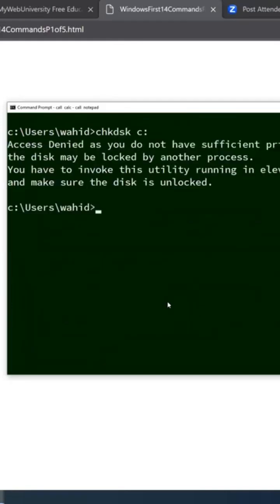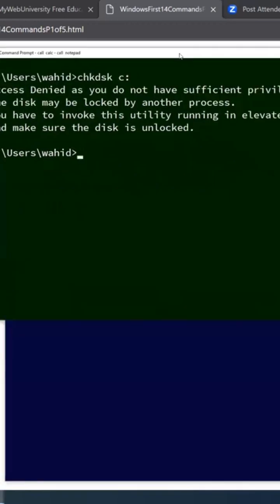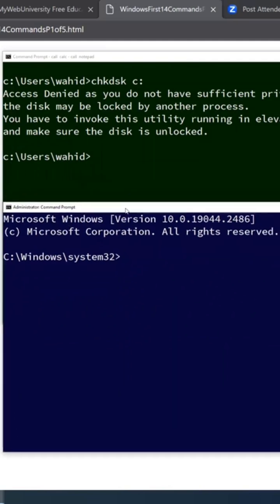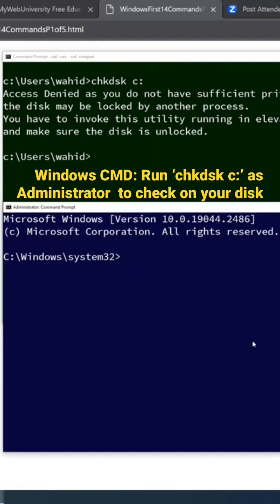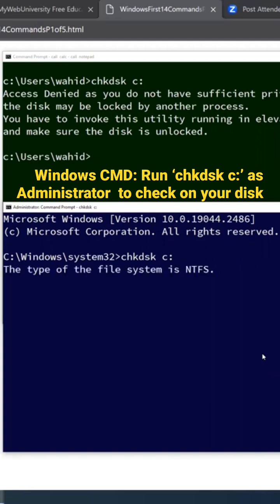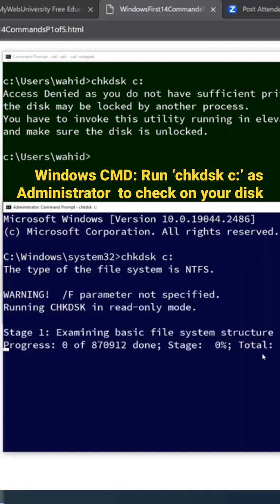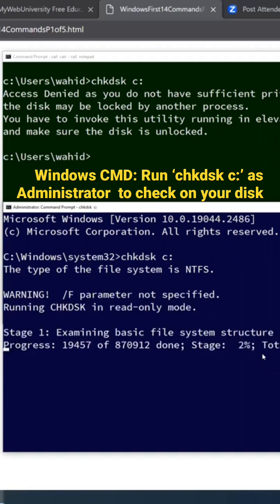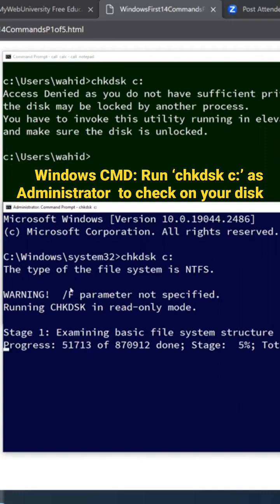Windows CMD: Run ‘chkdsk c:’ as Administrator to check on your disk